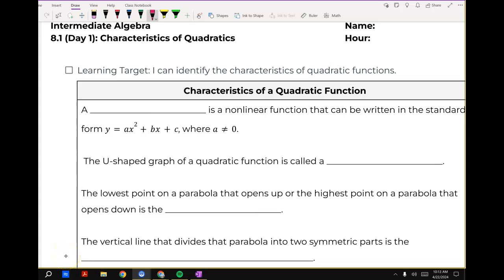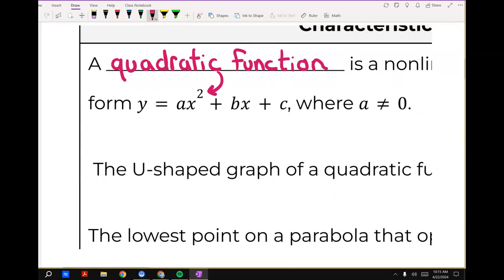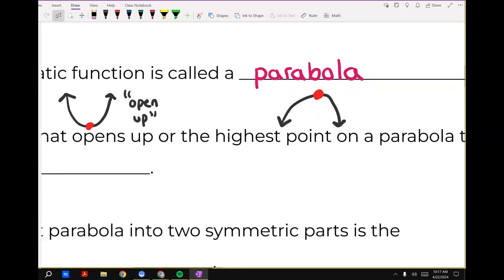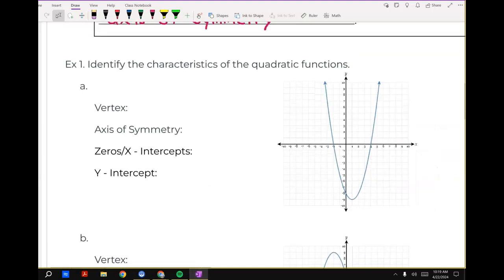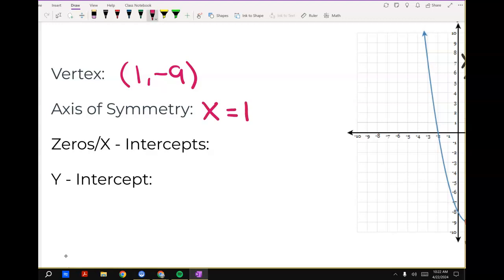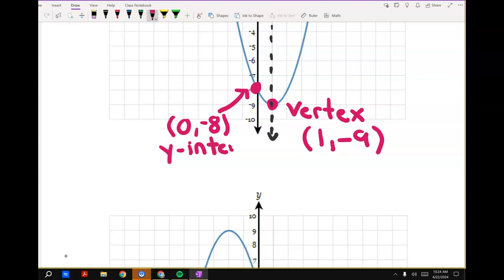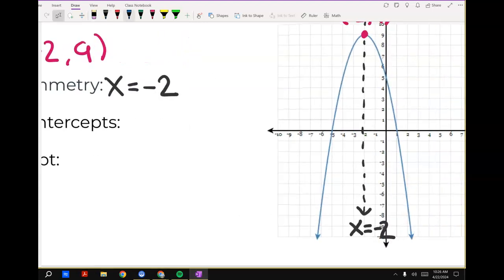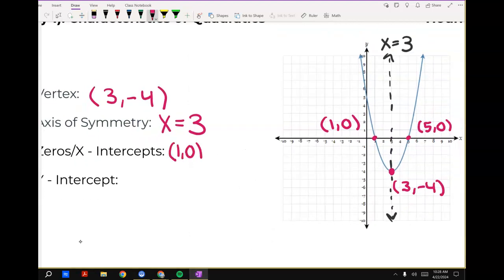8.1(Day 1): Characteristics of Quadratics